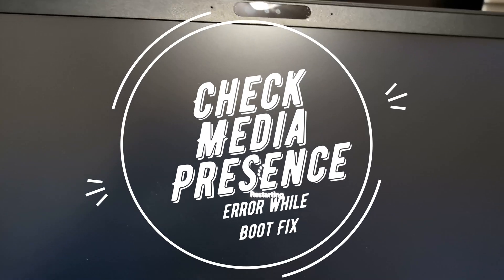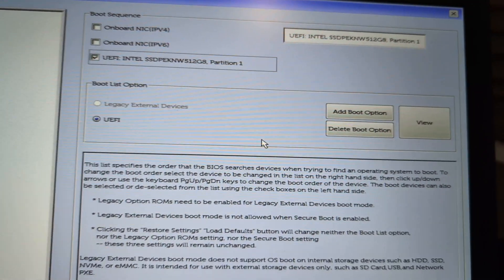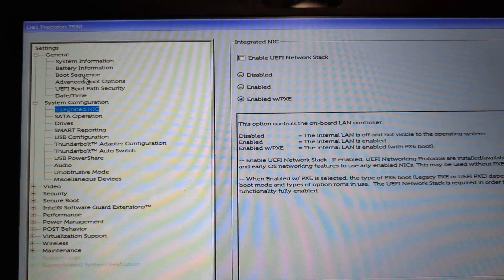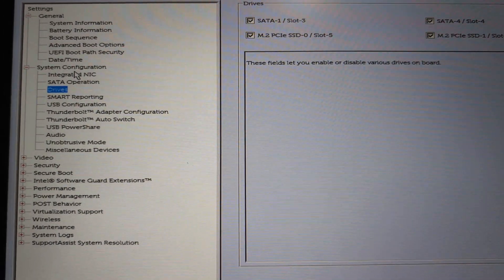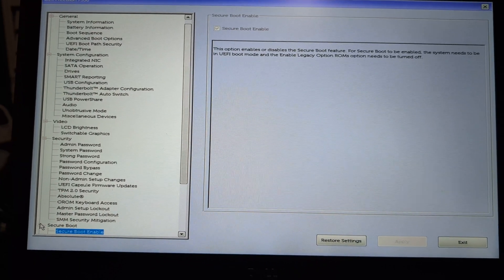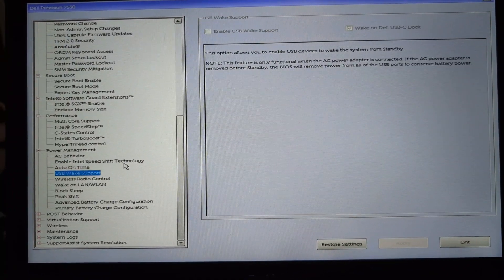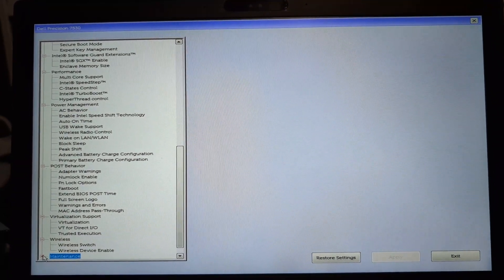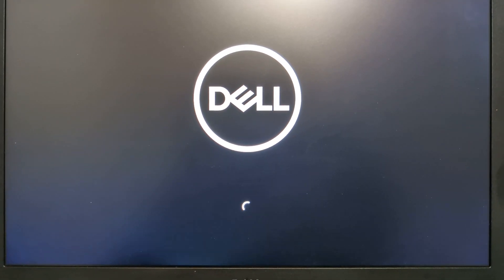Fix "Checking Media Presence" error while booting to Windows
BIOS preview for virtualization, wake-on LAN, Auto start PC.